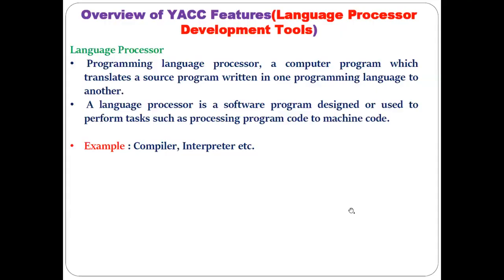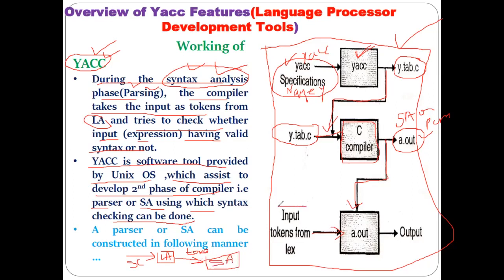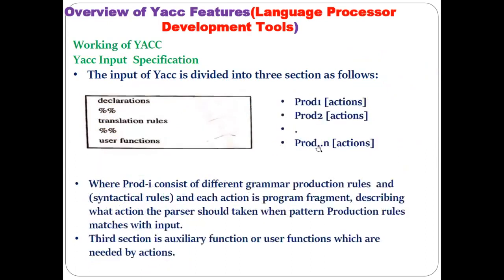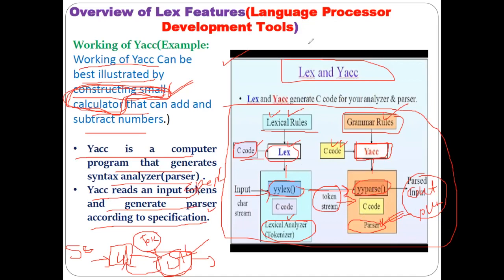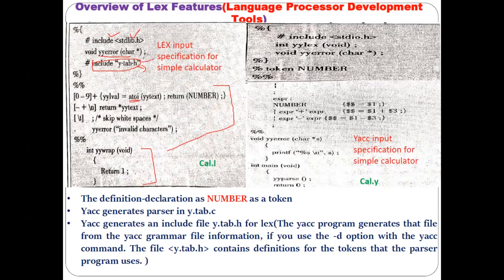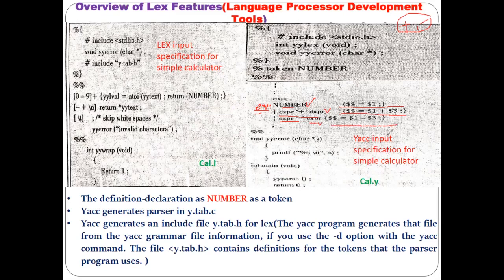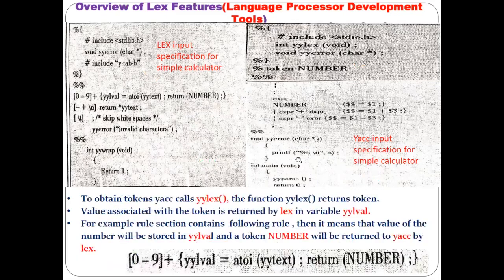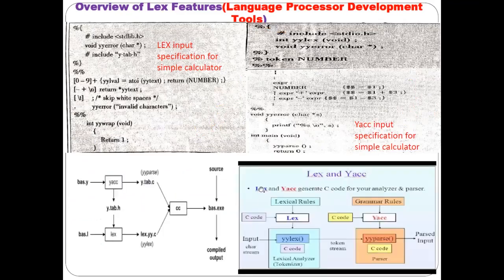Overview of Yacc Specification & Features(Language Processor Development Tools) | YACC Working